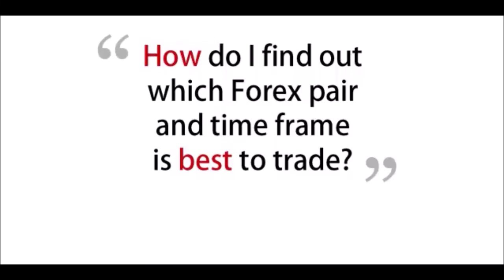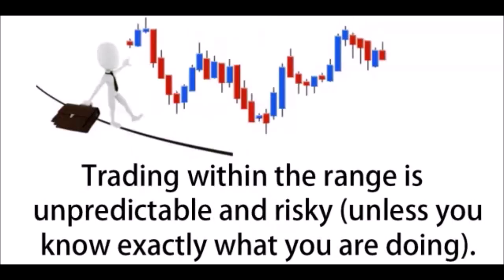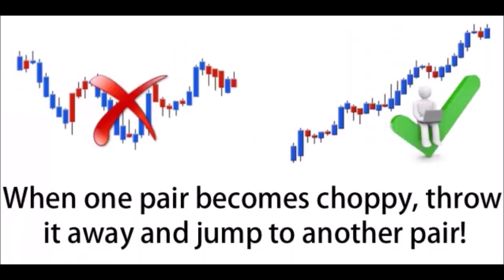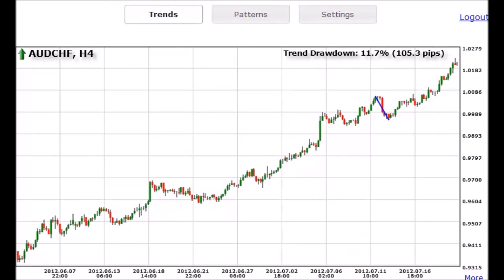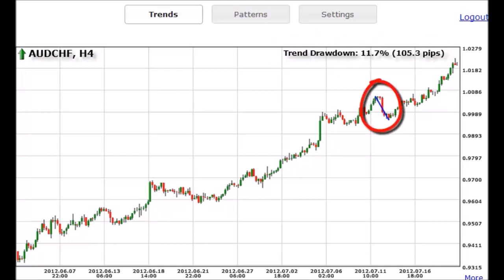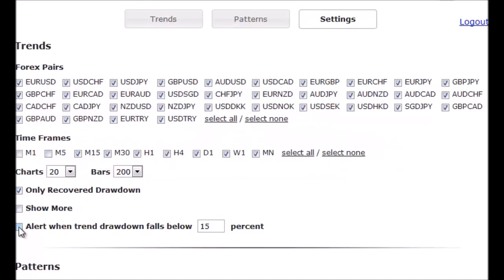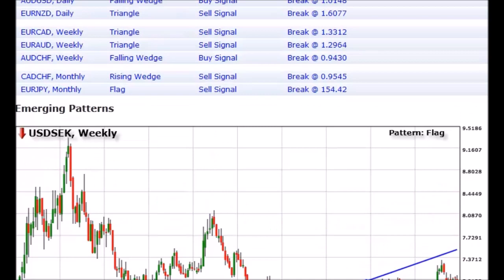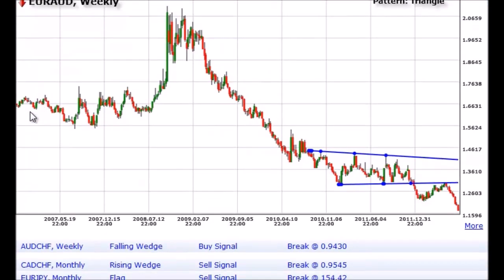Forex Trendy Software - How To Get Profit From Forex Trading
The Forex Trendy software runs on our powerful computers so you instantly get the result online. Therefore, you can use your favorite trading platform such as MetaTrader, NinjaTrader, TradeStation and there is nothing you have to download or install. It is very easy to use.

The truth is that most Forex systems or robots make money with the trend, but lose money in a choppy market. For example, imagine you trade a system that makes 50% winning trades, but another 50% are losing trades. By following the trend you would dramatically increase the odds of winning. If you increase the odds of winning by only 20%, that would make 70% winning trades and 30% losing trades. This can make the difference between losing (or breaking-even) and winning. In other words, by following the best trend it can only be better.